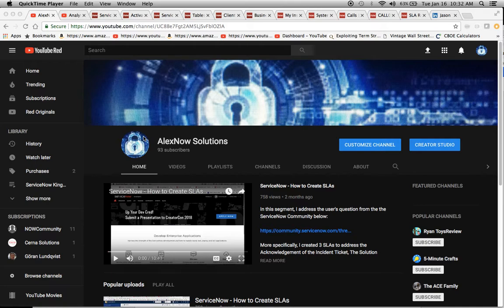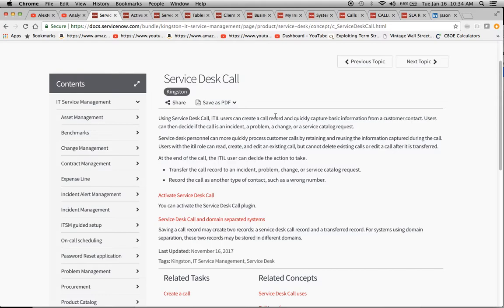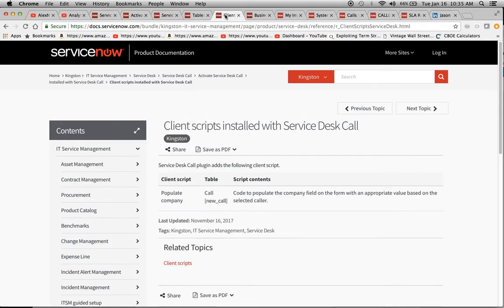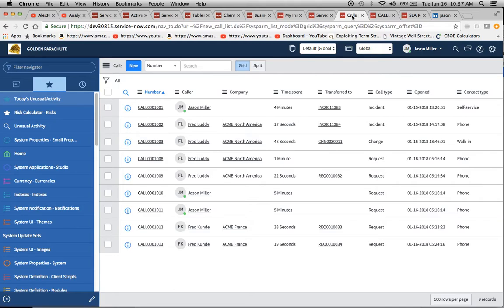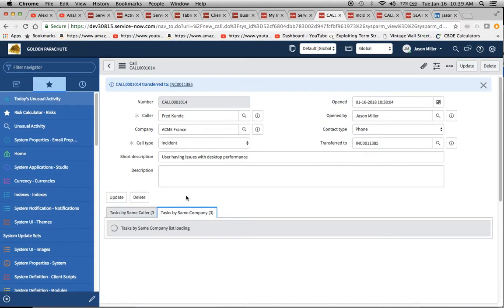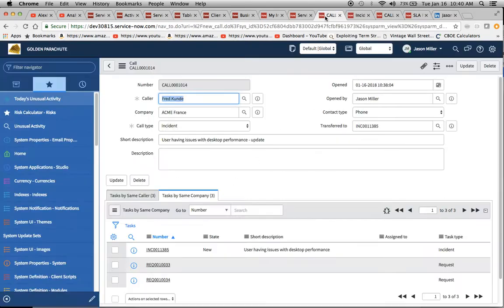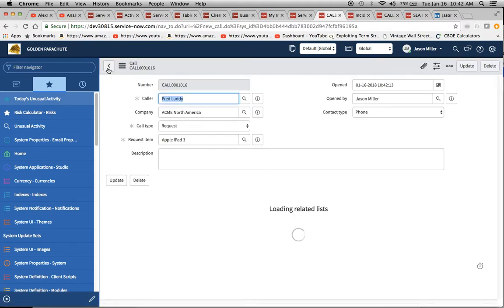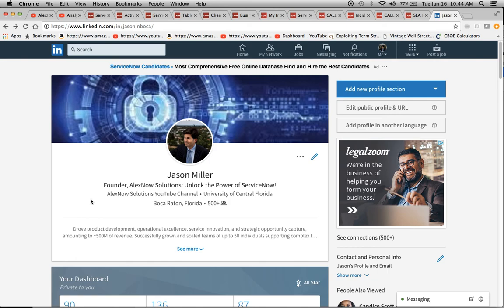ServiceNow - How to Activate the Service Desk Call Application and Create Records in Kingston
Topics discussed in this video:

* Review of the Service Desk Call Business Rules, Client Scripts, and Record Creation;
* How to Activate the Service Desk Call Plugin;
* How to create Call records;
* Best practice on updating Call records after they are transferred.